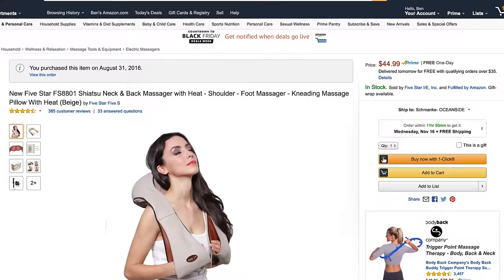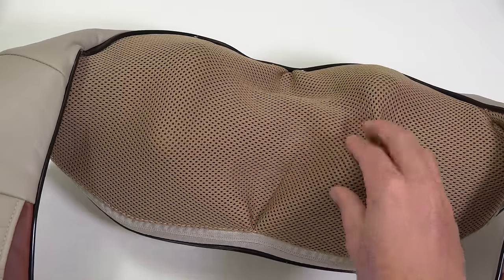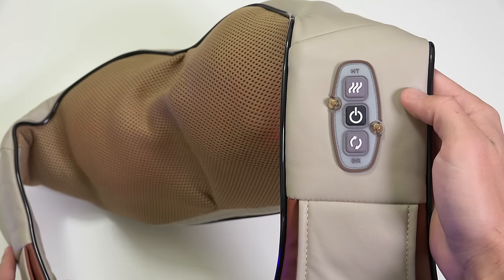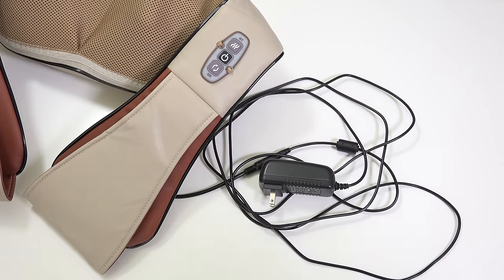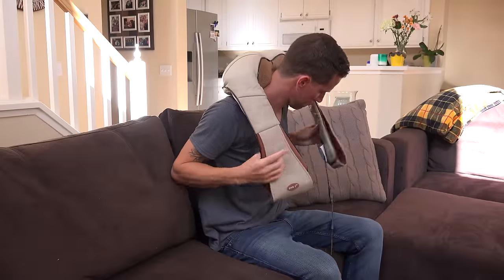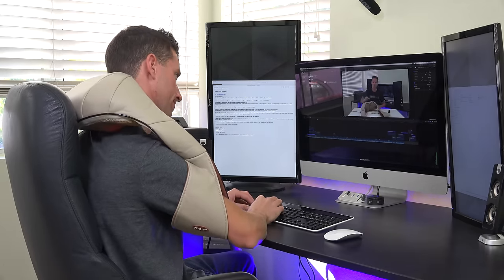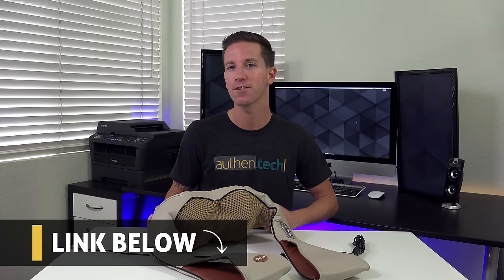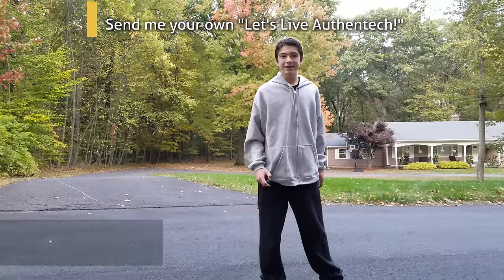Shiatsu Neck Massager REVIEW - Best Christmas Gift!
➜ Shiatsu Neck/Back Massager

This neck, back, shoulders, all-around shiatsu massager is amazing! It's going to be a hot Christmas gift item this holiday season!

Technical name on Amazon: New Five Star FS8801 Shiatsu Neck & Back Massager with Heat - Shoulder - Foot Massager - Kneading Massage Pillow With Heat (Beige) by Five Star Five S

The kneading rollers massage out your aching muscles, and the two arm loops allow you to control the amount of pressure you want applied in each area. Plus the optional heat control gently warms the muscles. Overall, it feels amazing.